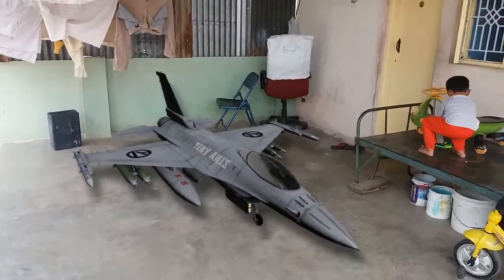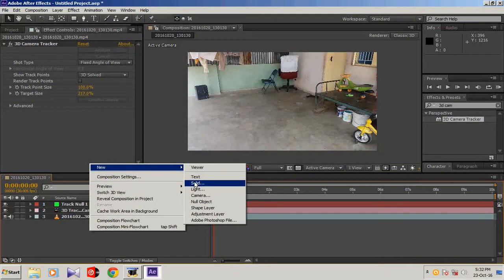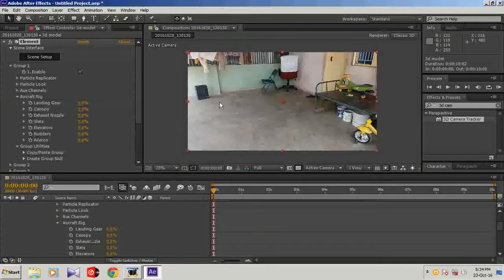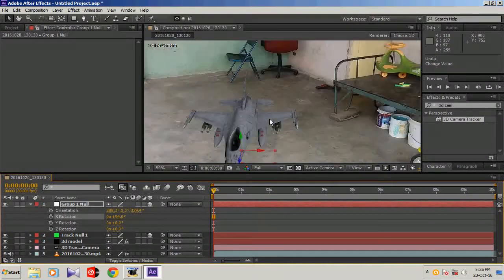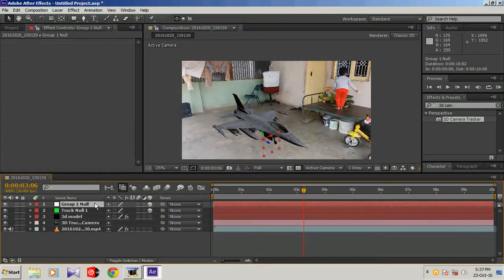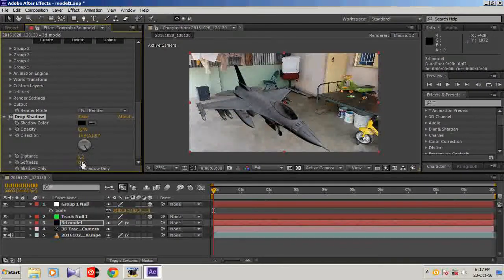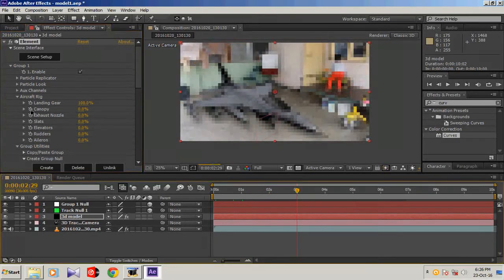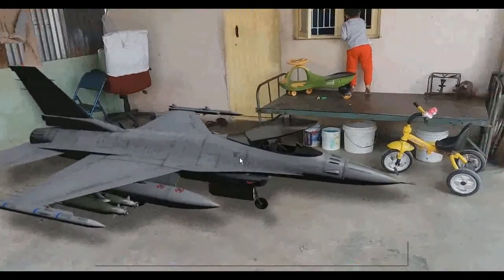Placing 3D model in video using element3D in after effects - TINY ANIZ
TINY ANIZ
tiny aniz is a VFX, MotionGraphics, Animation and Filiming studio here we provide tutorial on
after effects and also you can download project files , 3dmodels, templates, softwares, plugins
and soundfx for FREE and now TINY ANIZ in mobile tech tutorials ..,